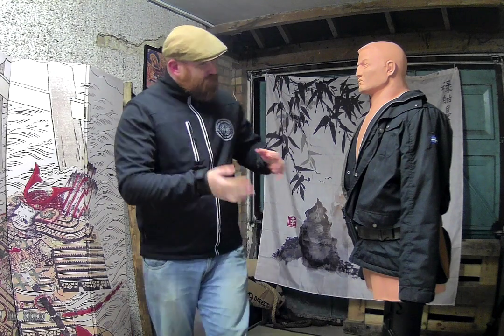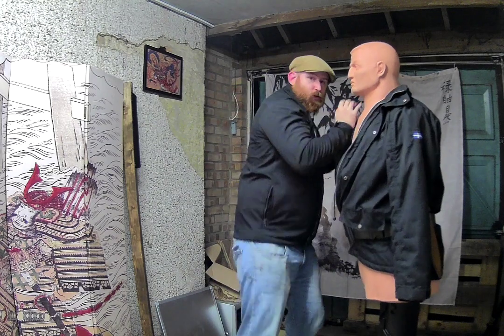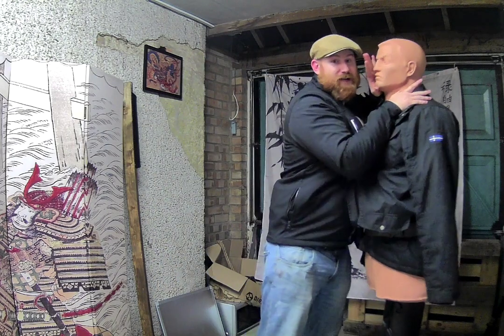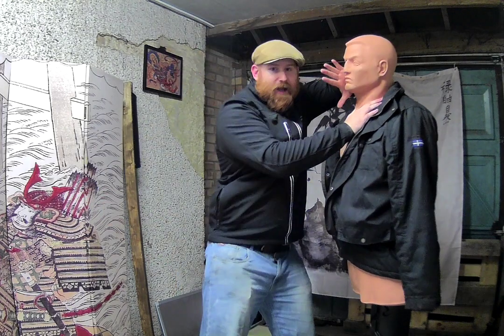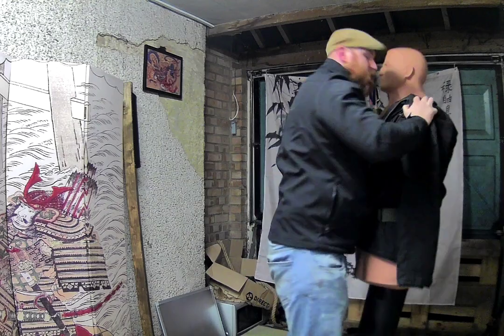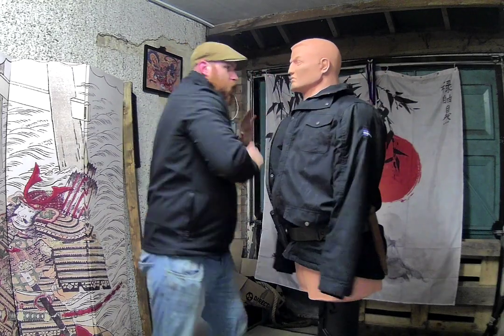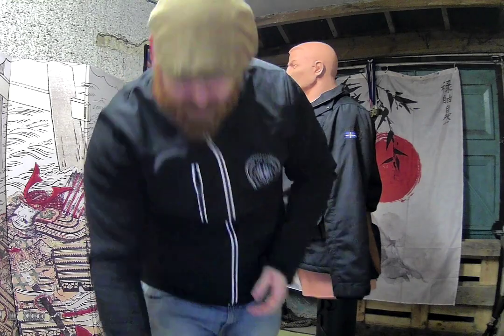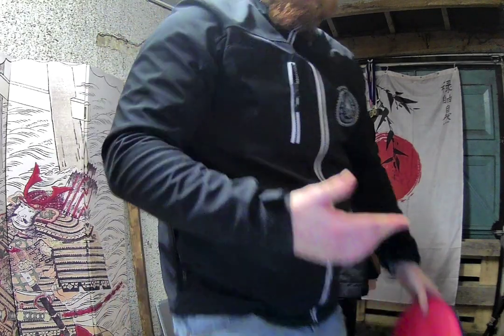Fairbairn Defendu Palm Hook